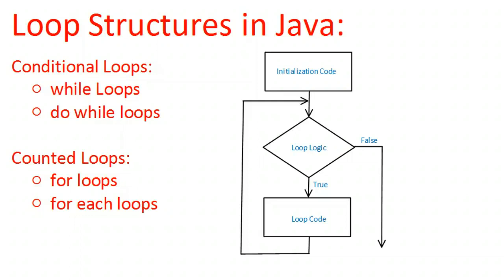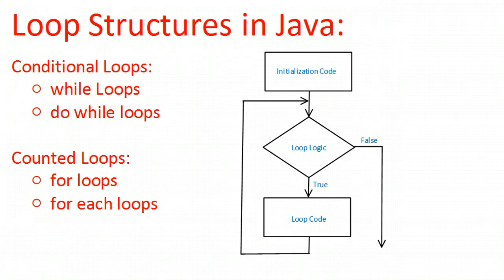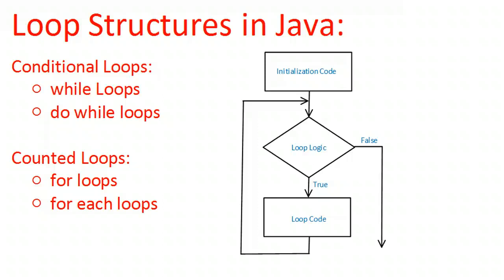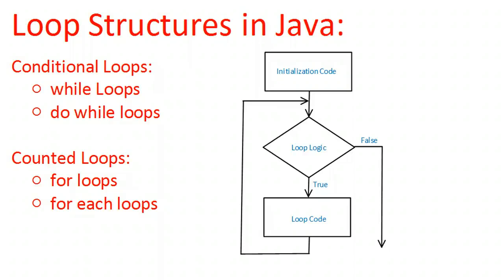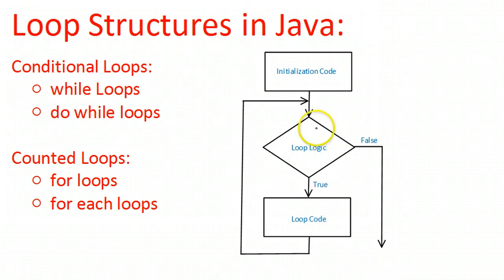Basic Loops - Introduction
This is a brief discussion about loop structures.  It sets the stage for the later examples.